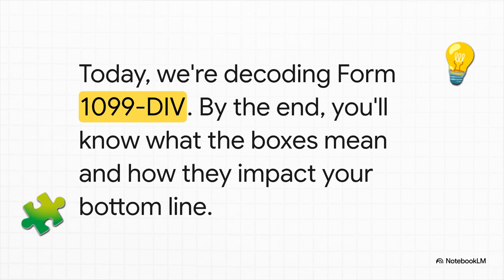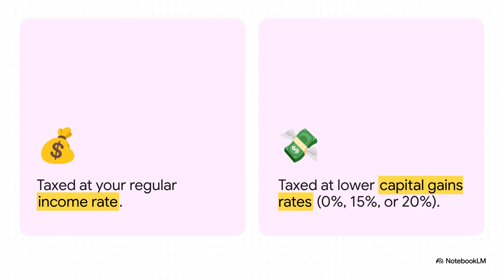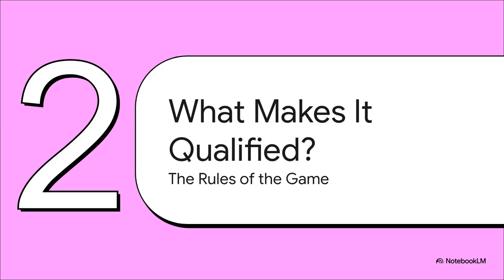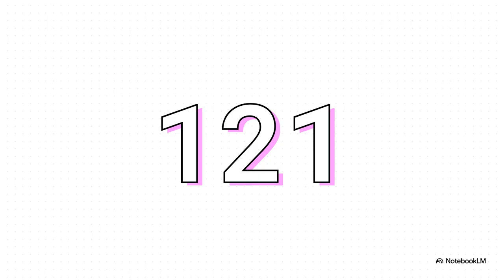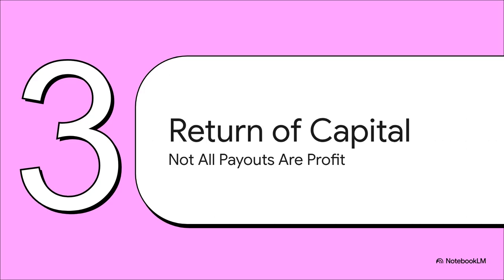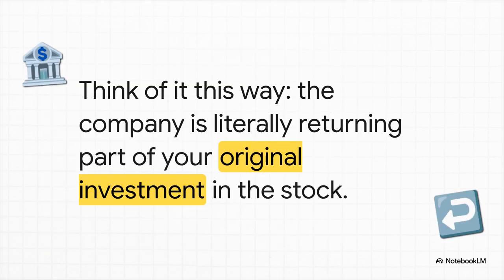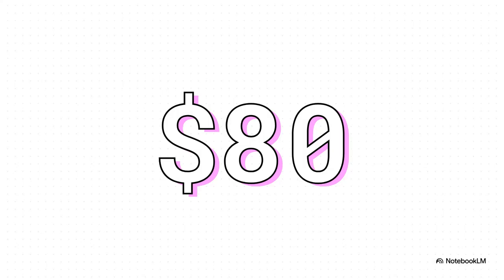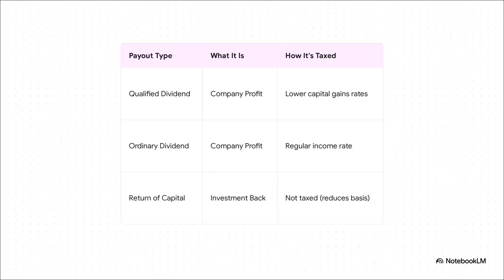Decoding Your Dividends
This video, prepared with the help of **Google NotebookLM**, explains everything you need to know about **dividends and distributions for the 2024 tax year**. If you earn income from **stocks, mutual funds, or corporate payouts**, understanding the IRS rules is key to avoiding costly mistakes on your return.

Here’s what we cover:

* How to report **ordinary dividends** vs. **qualified dividends** (and why it matters for lower tax rates)
* Rules for **capital gain distributions**, **nondividend distributions**, and **liquidating distributions**
* Correct reporting on **Form 1099-DIV, Form 2439, and Form 8949**
* Tax treatment of **stock dividends and rights**—when they’re taxable and when they’re not
* Special rules for handling **distributions received as a nominee**

At **TaxAssurances**, we help clients file accurately, maximize deductions, and stay compliant with IRS rules.

👉 Watch now to learn how **dividends and investment income affect your 2024 taxes**.

📞 For expert tax preparation in New Rochelle, NY, contact **TaxAssurances** today.

Purchase "Bank Magic: Financial Literacy for Young People" to teach the young people in your life about financial literacy